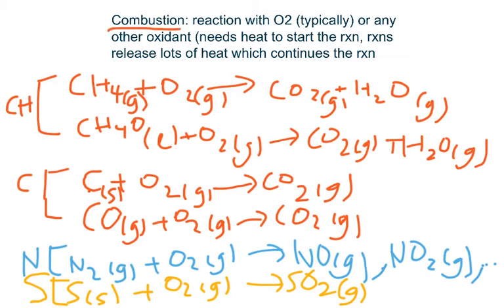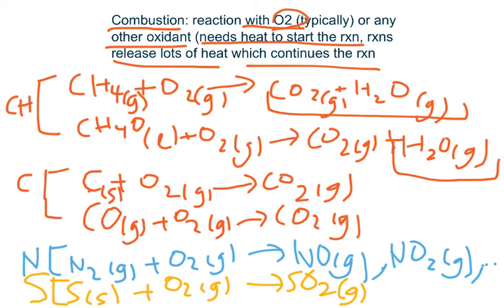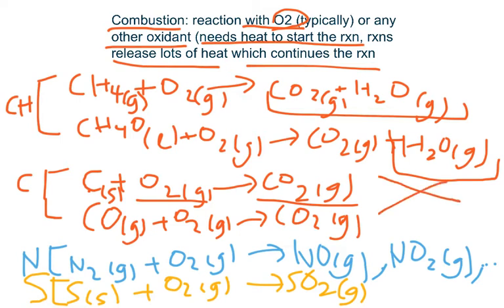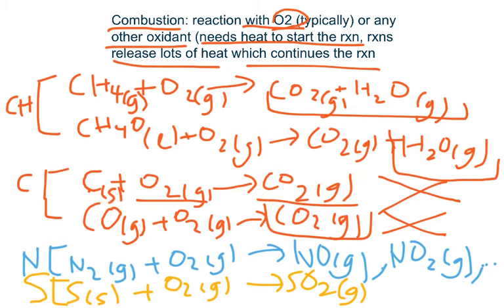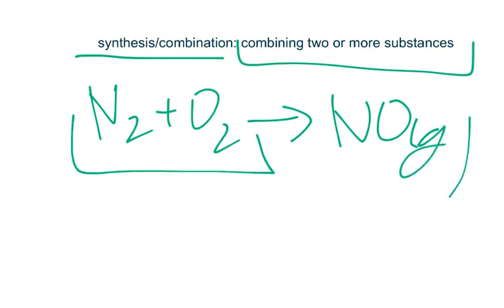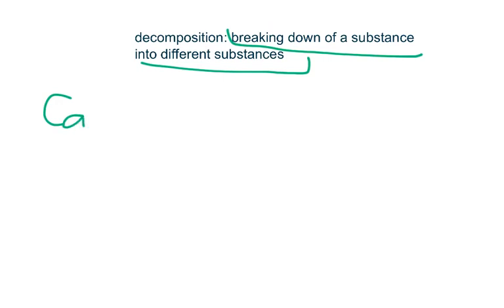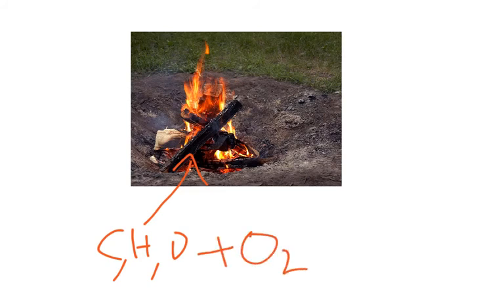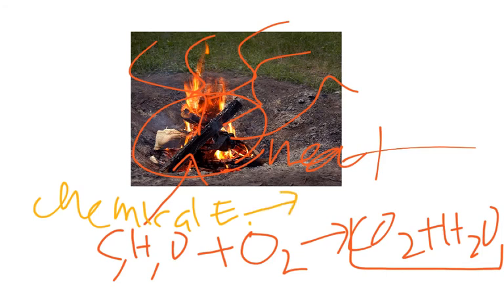2.12: Combustion, Synthesis, and Decomposition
In this video, you will learn about three types of common reactions.
Key Terms:
Combustion
Predicting the products of combustion based on the reactants
Synthesis
Decomposition